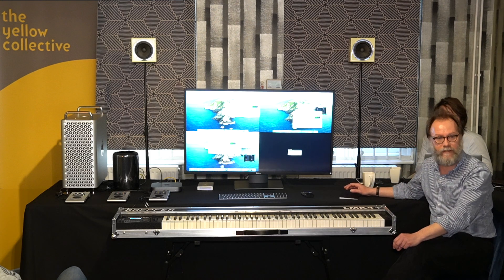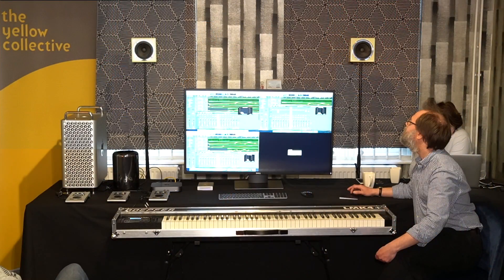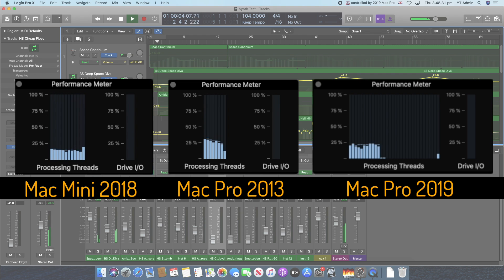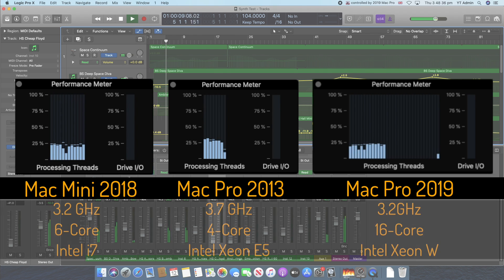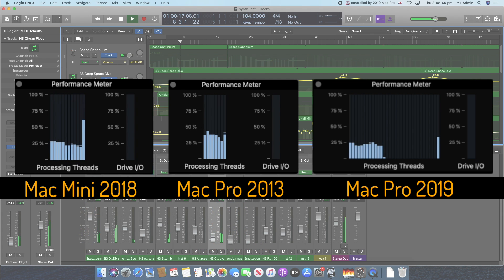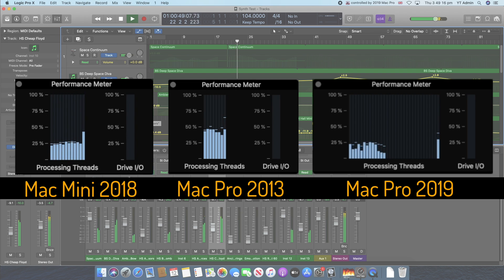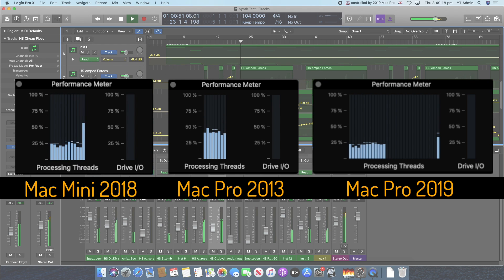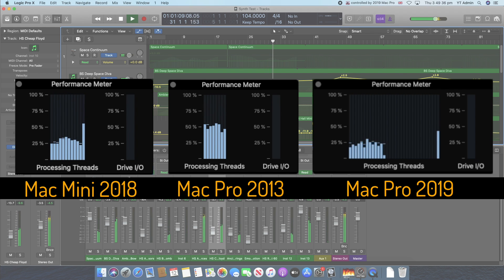3. Is SIX Mac Minis better (and cheaper) then a Mac Pro? Plus more from the Apple Logic Pro Shootout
We fire up a Logic Pro X project containing a number of sample-light, processor-heavy software synthesisers to test the CPU performance of the 2019 Mac Pro, 2013 Mac Pro and 2018 Mac Mini. Antony Conner also discusses whether purchasing 6 Mac Minis is a viable alternative to 1 Mac Pro!

Meeting in London with some of the UK's leading film/television composers and engineers, YT tested the CPU performance of the 3 computers side-by-side on a number of different real-life audio projects. Identical audio interfaces were used (RME Babyface Pro FS) and playback was synchronised between the 3 machines so the performance could be compared in real-time.

The 3 computers in question are:
MAC PRO (2019): 3.2GHz 16-Core Intel Xeon W
MAC PRO (2013): 3.7GHz 4-Core Intel Xeon E5
MAC MINI (2018): 3.2GHz 6-Core Intel i7
We're of course aware that where the Mac Pros are concerned, we are comparing a mid-range model (2019) with a low-end model (2013), so (as discussed in the introduction video) whilst this test gives a useful insight into performance differences this discrepancy should be kept in mind.